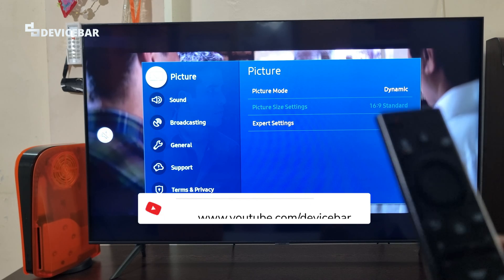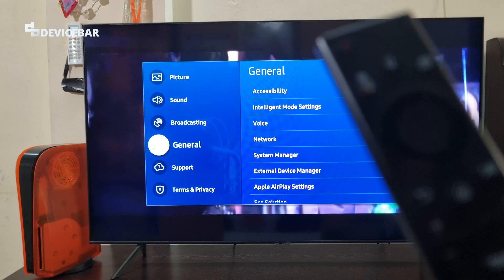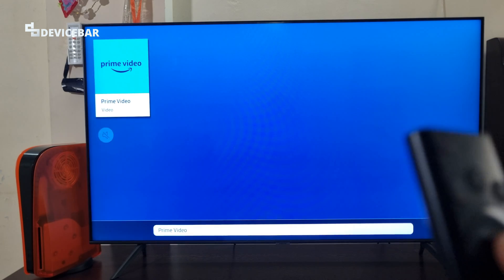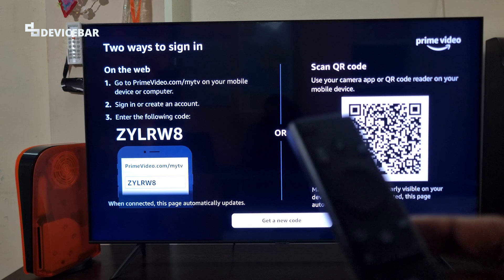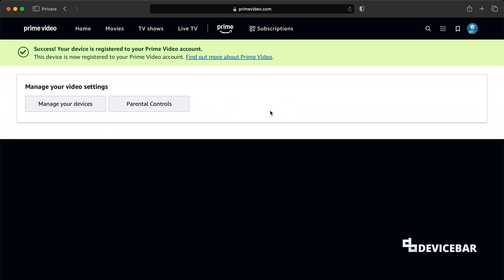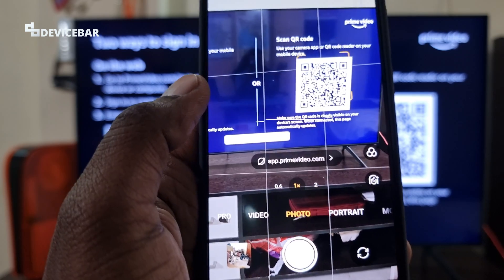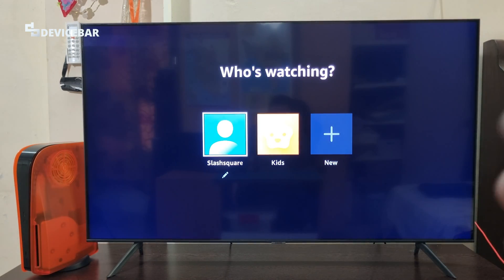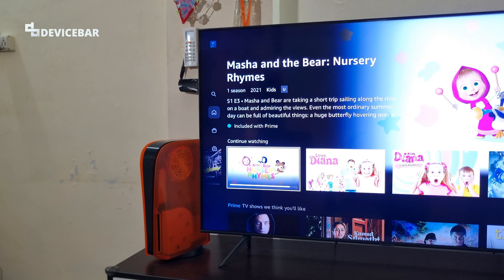How To Install & Activate (Sign In) Amazon Prime Video App On Smart TV!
Steps to install, activate, and sign in to Prime Video app on your Smart TV.